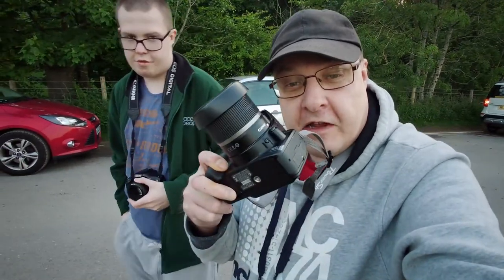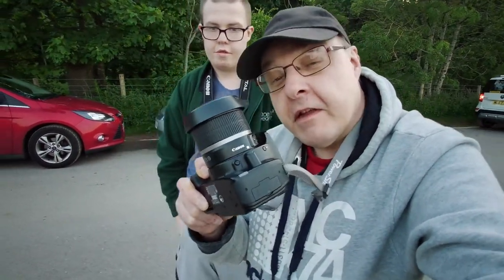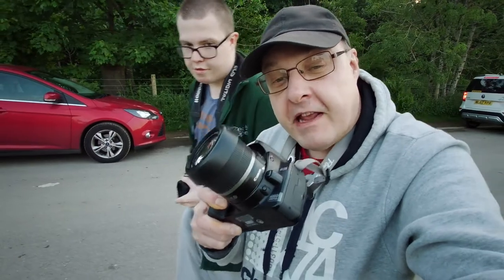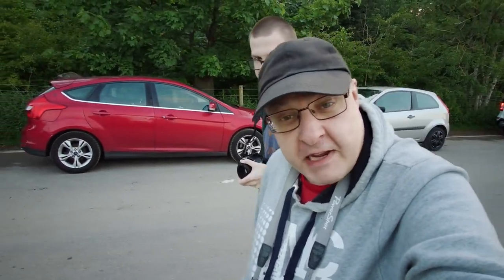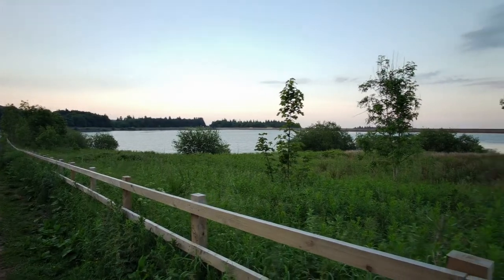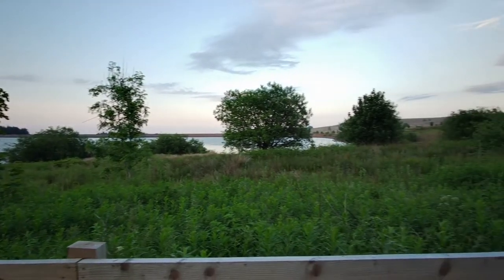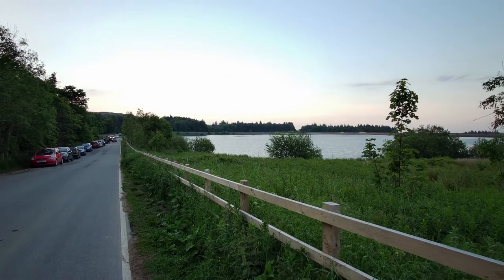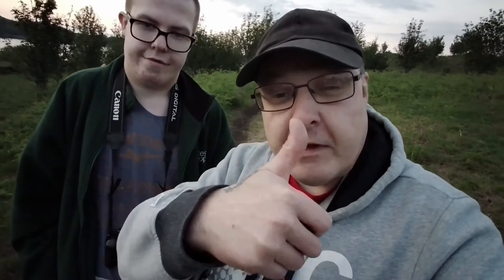Fimi Palm goes to Redmires Dam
Hi guys, In this video I take Fimi palm to Redmires Dam and show you the beautiful nature that surrounds this wonderful peace of English beauty.